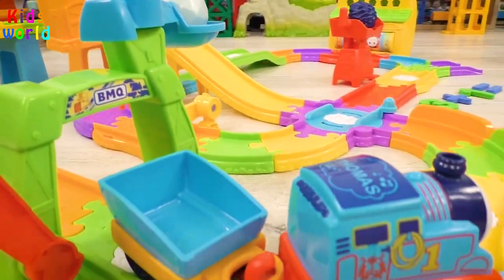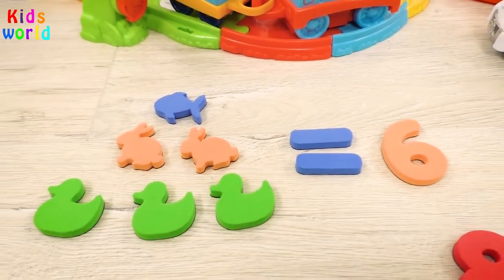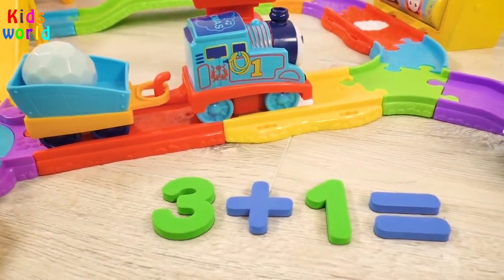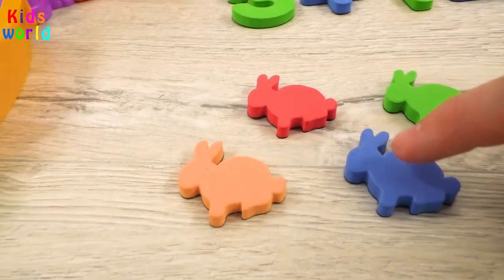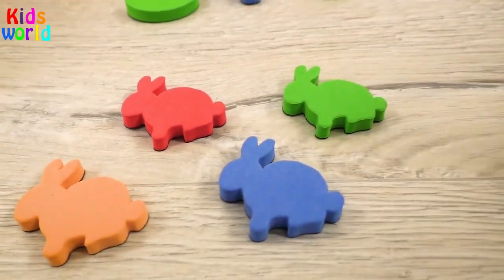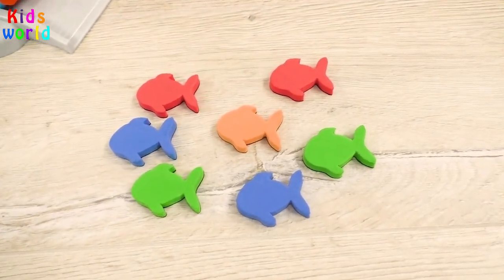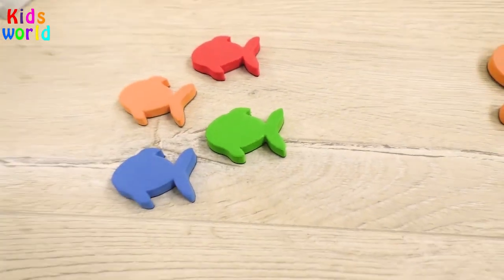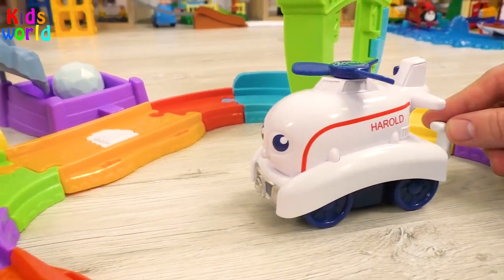Harold`s Puzzles | Learn Numbers with My First Thomas | ABC Thomas Friends | ABCDEFG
ABCDEFG